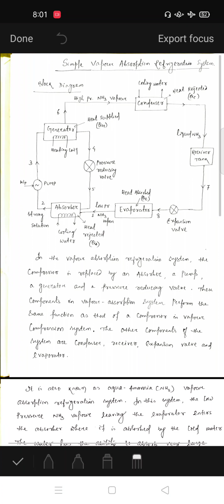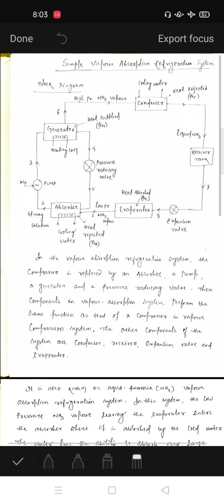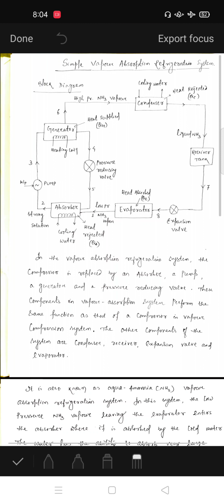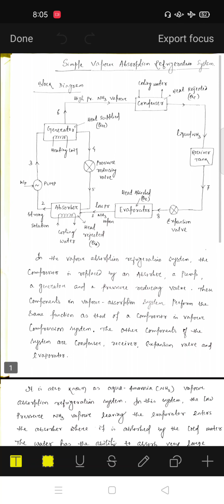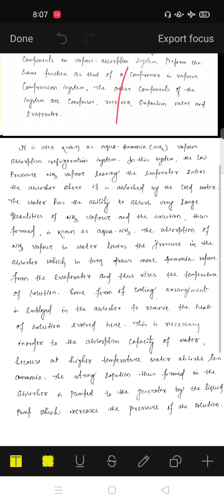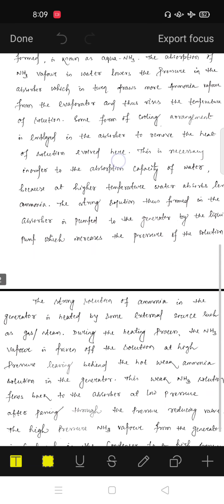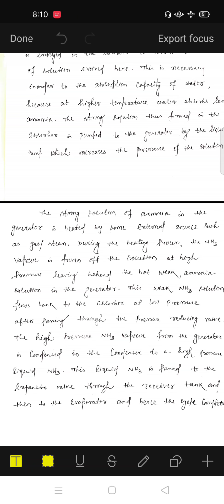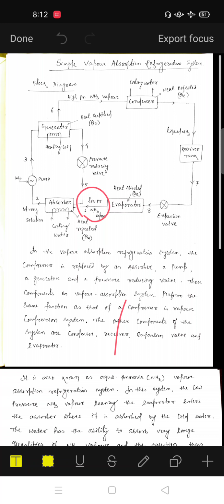RAC/LECTURE NO 07/5THSEM MECH